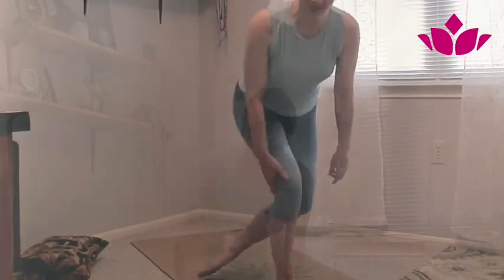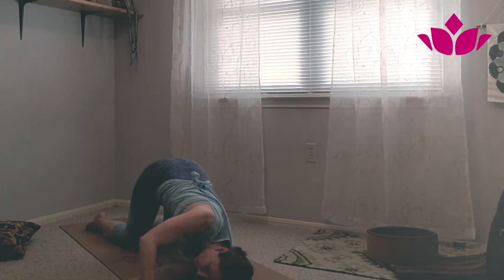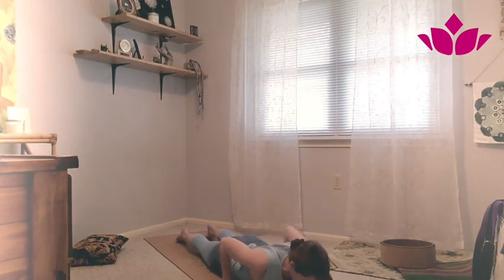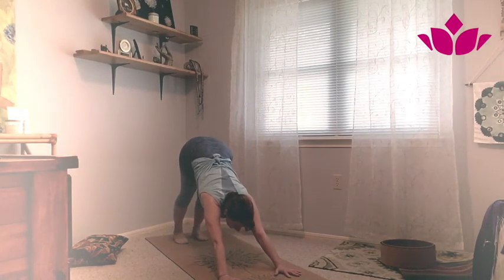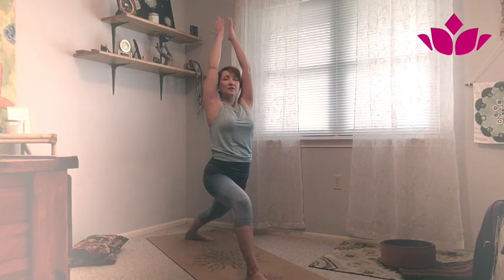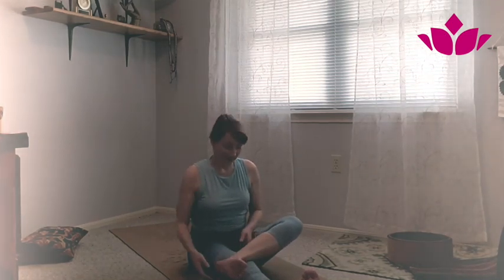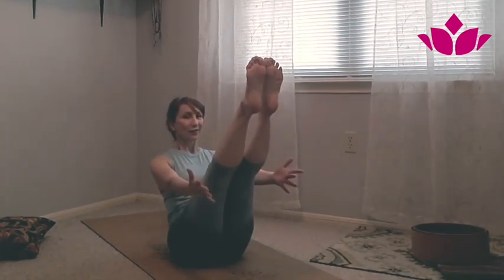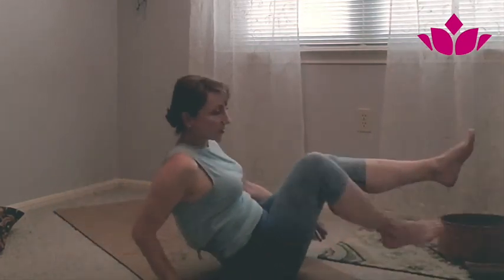Beginner Vinyasa with Kornelia Cunningham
Linking poses through conscious breath, this class offers a faster pace but mindful movement to build strength, flexibility and concentration while cleansing the body and calming the mind. Postures vary from class to class.